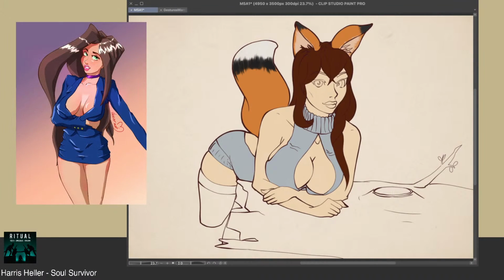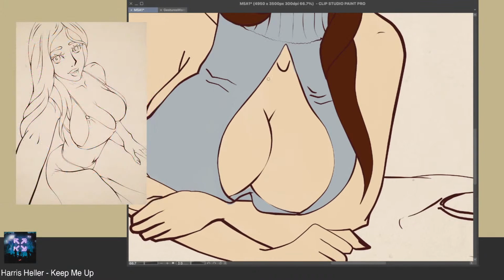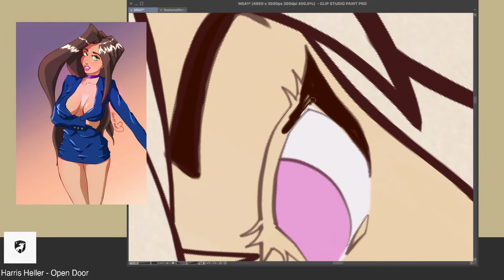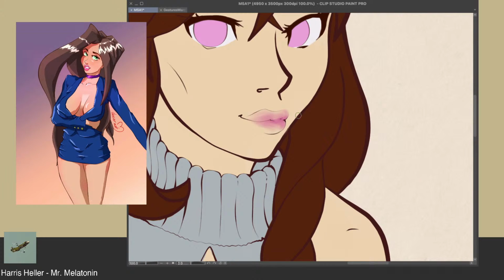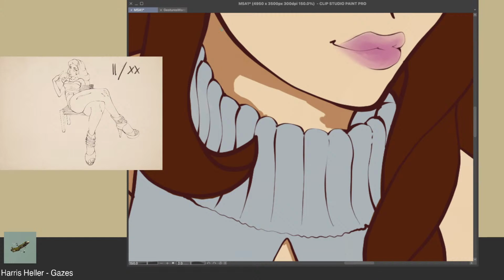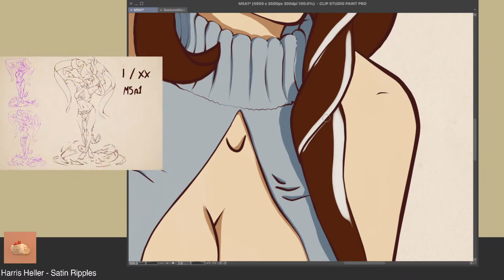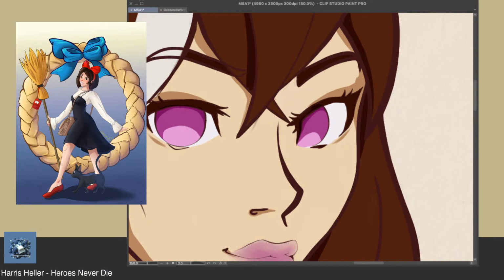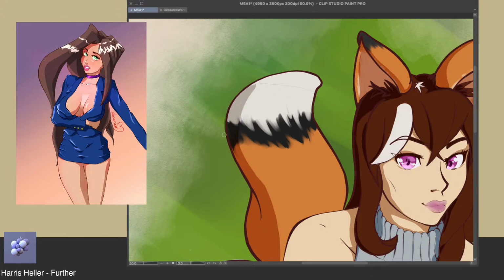Draw a fox-girl!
Just adding some flat colors, cell shading and working on eyes